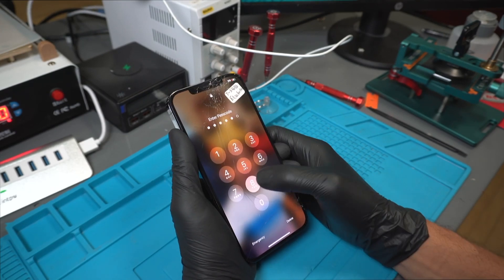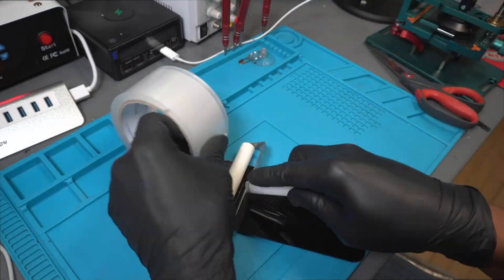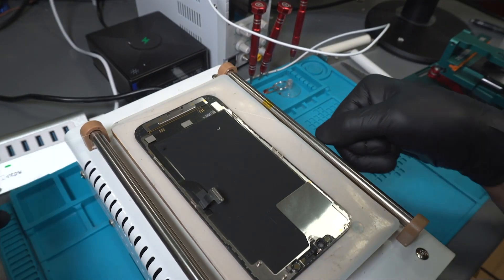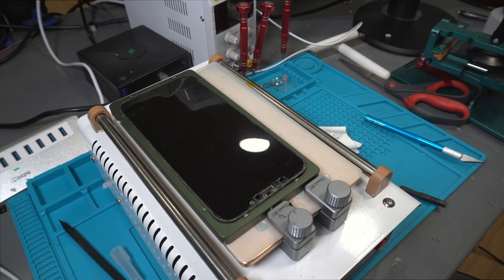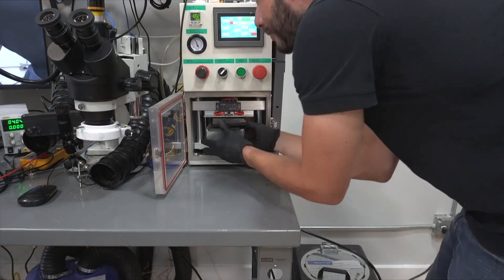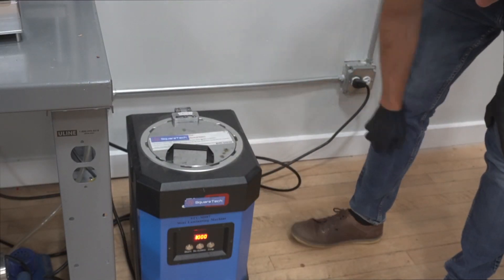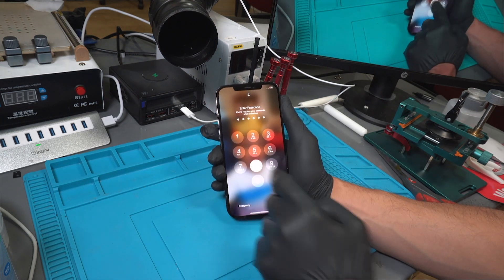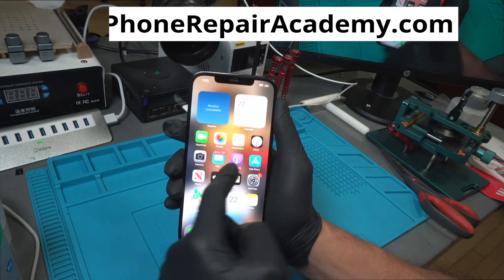iPhone 12 Pro Max Glass Replacement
Today, we're tackling a common issue with the iPhone 12 Pro Max – a cracked screen. In this step-by-step guide, we'll show you how to replace the glass on your iPhone 12 Pro Max, ensuring it looks and functions like new.

Here's a breakdown of what you'll see in this video:

Initial Check: We start by verifying that the touch and image on the iPhone are working perfectly, making sure there are no underlying issues.

Securing the Glass: To prevent further damage and maintain safety, we carefully cover the cracked screen with masking tape, which helps hold the broken glass together.

Preheating the Screen: Next, we place the screen on a hot plate to preheat it to a specific temperature, ensuring it's ready for the repair process.

Glass Separation: Once the hot plate reaches 100 degrees Celsius, we insert a cutting wire between the glass and the LCD at an angle, gently separating the glass from the LCD. We use a side-to-side motion until we completely detach the glass from the LCD.

Glue Residue Removal: After removing the glass, we place the screen on an alignment mold and use a rotary tool to meticulously remove any remaining glue residue from the LCD. We then clean the LCD thoroughly with a cleaning cloth and alcohol.

Glass Alignment: We carefully align the new glass with the LCD, ensuring a precise fit for a seamless repair.

Lamination Process: The screen is taken out from the alignment mold and placed in a laminator. We close the chamber and initiate the lamination process. Pressure and heat are applied to bond the screen to the LCD. We know it's done when we see a happy face on the screen.

Bubble Removal: We further enhance the quality of the repair by placing the screen in a High Pressure LCD Air Bubble Remover Machine for 5 minutes, ensuring any remaining air bubbles are eliminated.

Final Testing: Finally, we take out the screen and thoroughly test it. As you can see, there are no unsightly lines, and the touch functionality works perfectly.

Learning these skills not only empowers you to save money on repairs but also opens up opportunities for a rewarding career in the tech industry. So, if you're passionate about mobile technology and eager to learn, visit Cell Phone Repair Academy's website and take the first step toward becoming a phone repair expert. The link is in the description below. Happy learning! 🔧📱💡
CellPhoneRepairAcademy.com